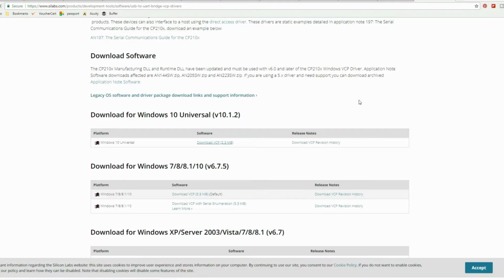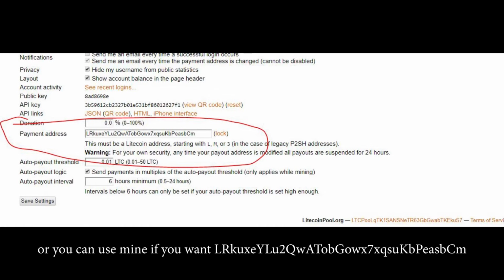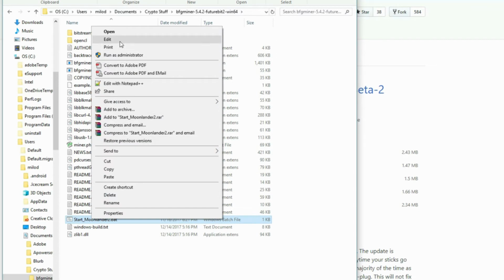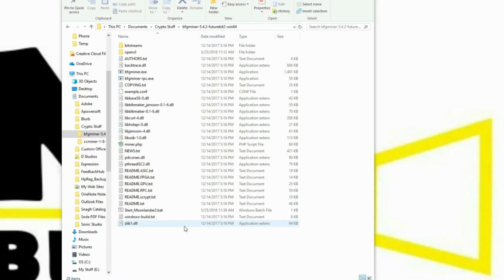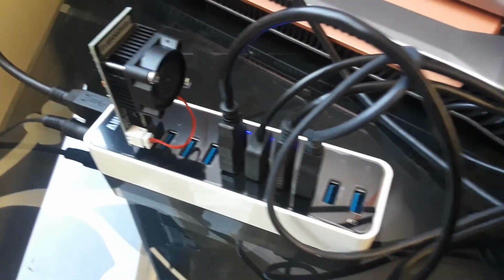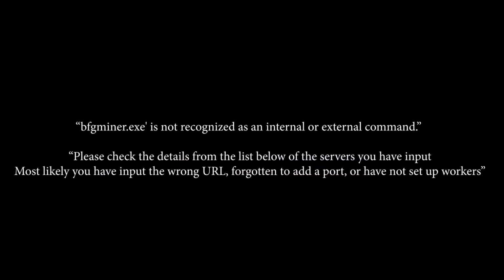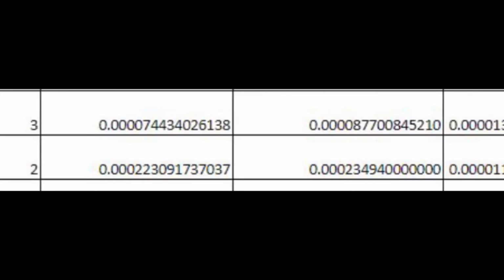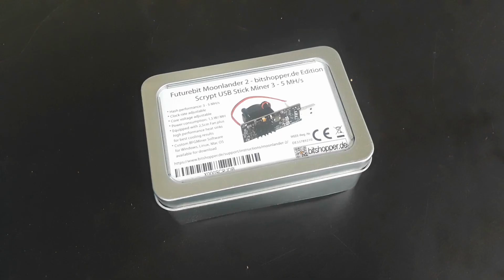FutureBit Moonlander 2: Setup and Installation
This video is going to walk through installing and using the FutureBit Moonlander 2 for the purpose of mining Litecoin.